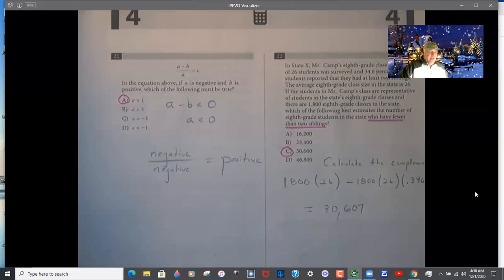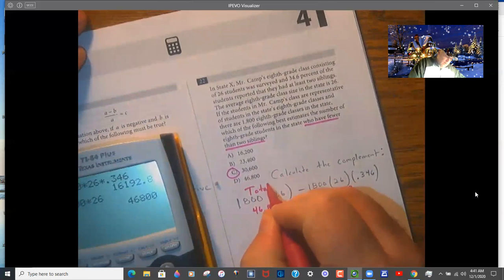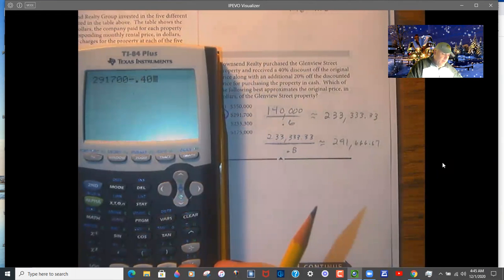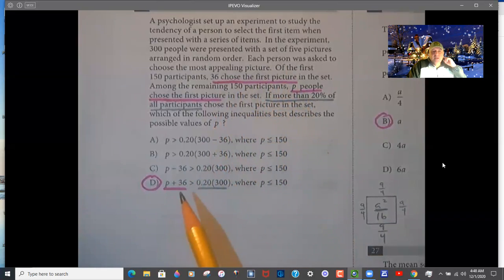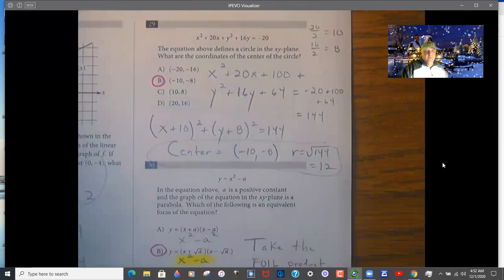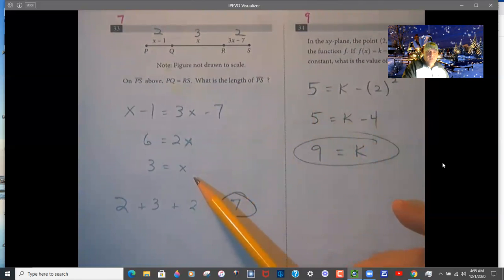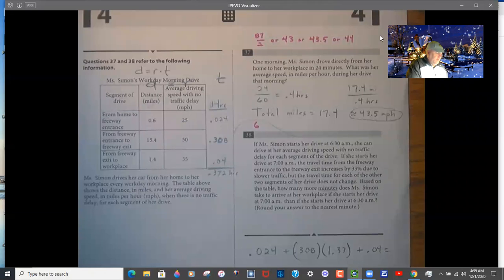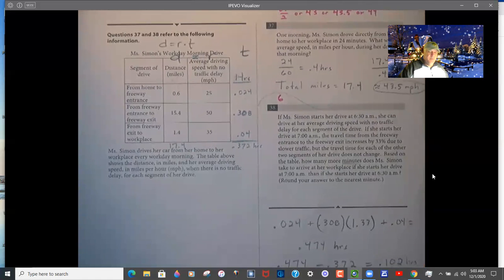Mr. Pertner - Problems 21-38 on SAT Pre-Test #5 - Calculator Portion